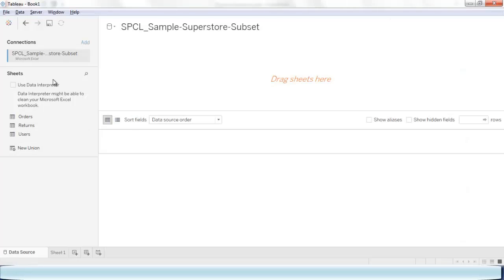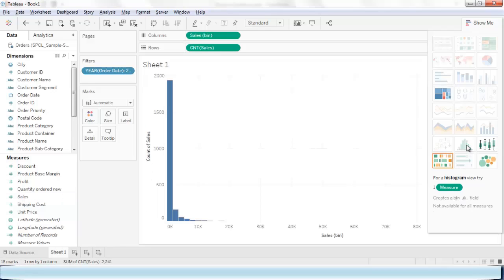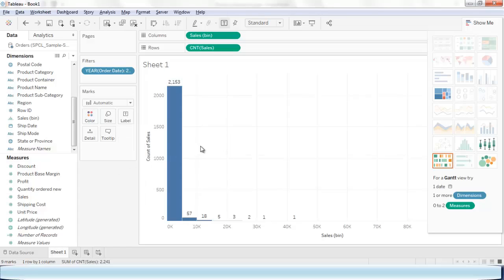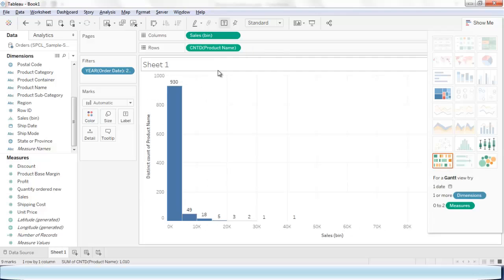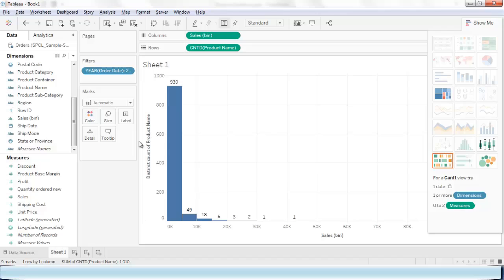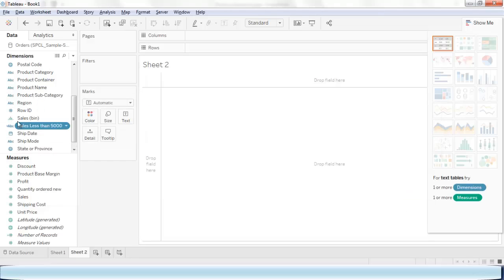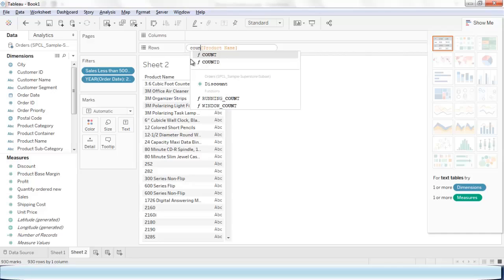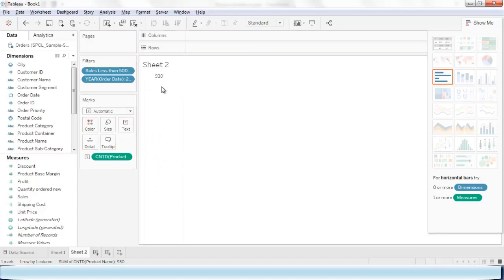Tableau Certification Exam Questions Part - 1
This is first part in the series of Tableau Certification Exam questions, In this part we shall discuss a requirement and will explain the concept and its solutions.

Question AA - Use SPCL_Sample-Superstore-Subset Excel File and Using Orders sheets identify the unique products sold in 2012 whose sales value was less or equal to 5000. Provide the solution using the histogram with Bin Size of 5000.

Press 🔔BELL ICON and keep yourself updated about Get Tableau Certification.